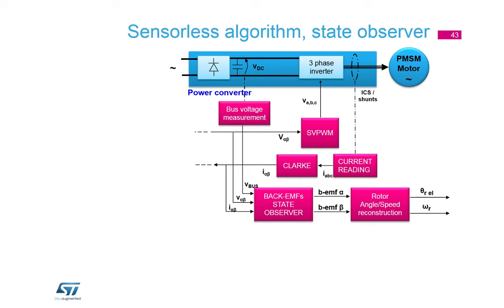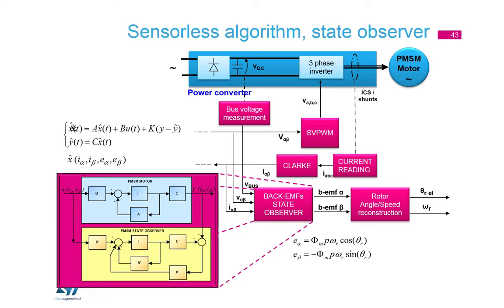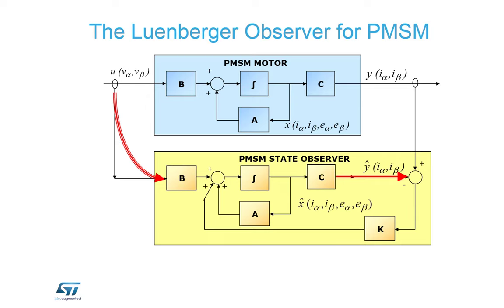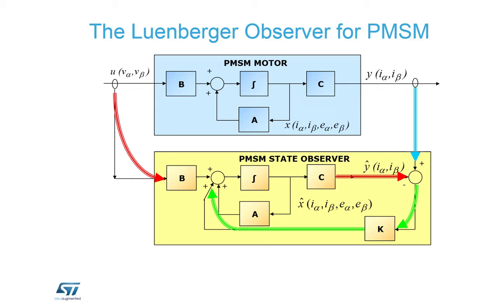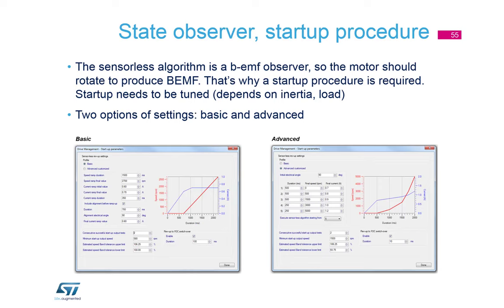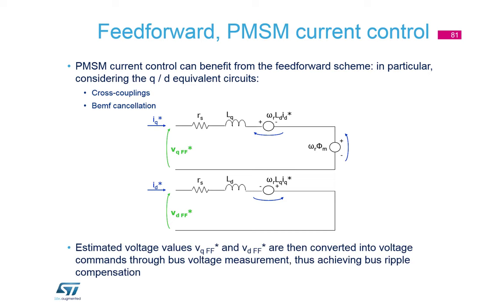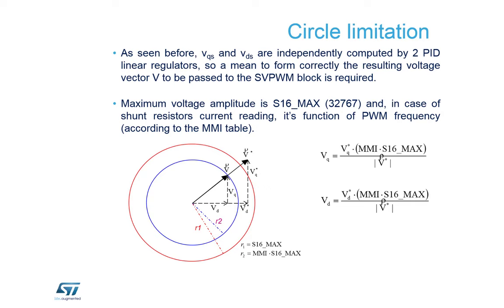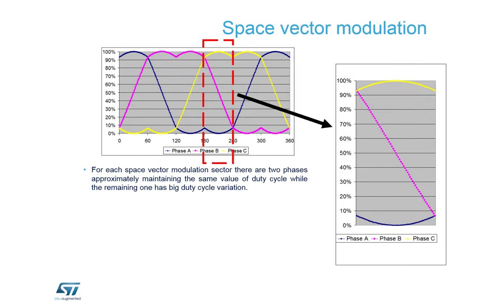Motor Control Part5 - 7 FOC with STM32 (STO, PLL, Cordic, MTPA, FW, FF)